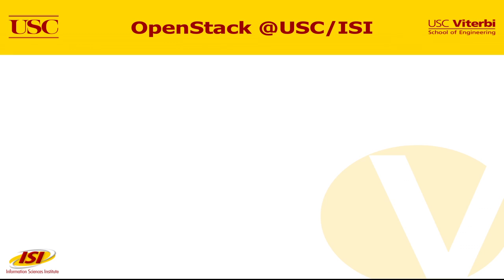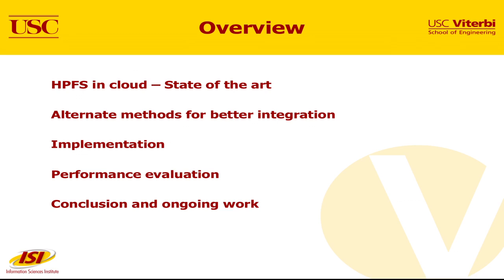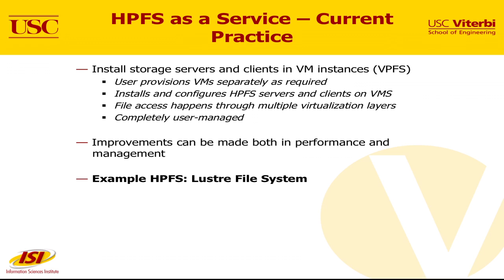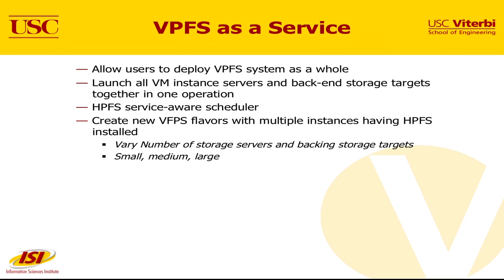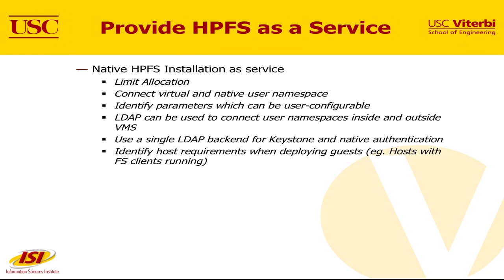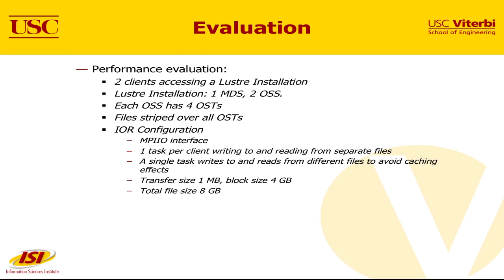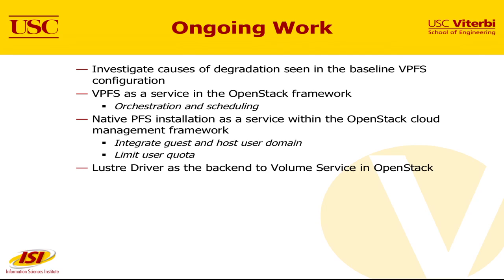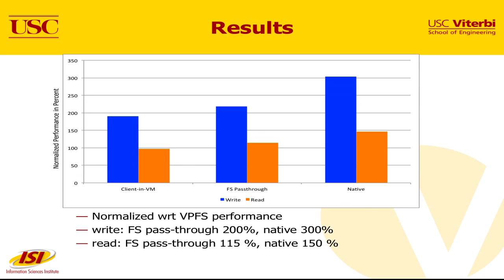Integrating High Performance file systems in a cloud